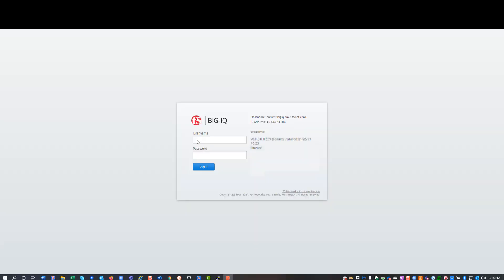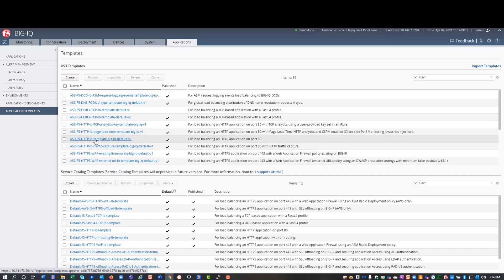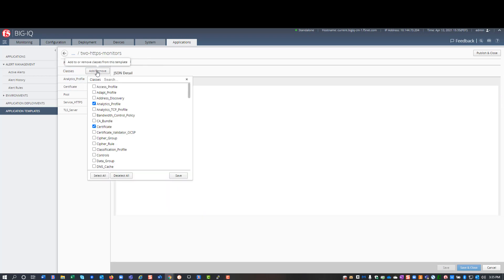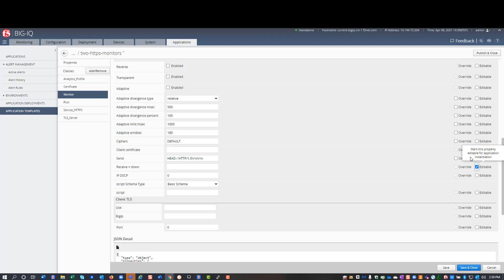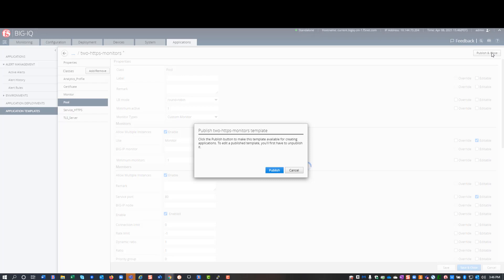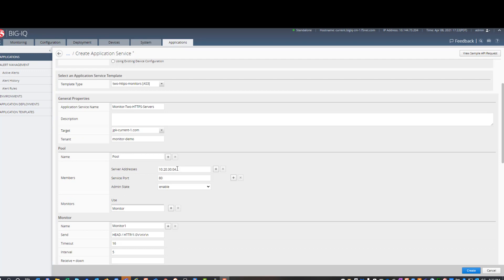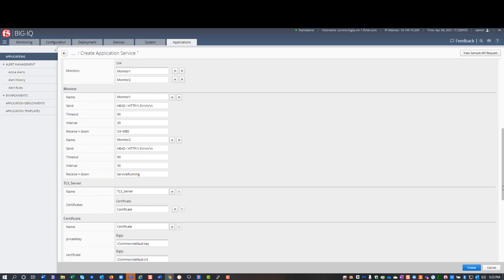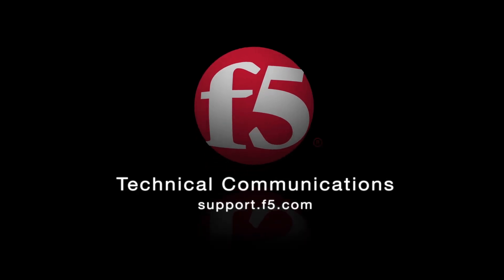BIG-IQ to Deploy a Multiple-Object Application to your BIG-IP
In this video, learn how to utilize BIG-IQ and an AS3 template to deploy an application service featuring multiple objects of the same type. The demonstration includes the creation of an application service with two monitors, showcasing the process and key configurations necessary for effective deployment.